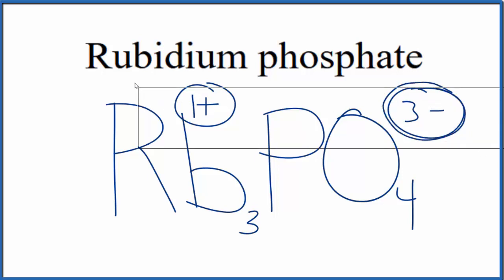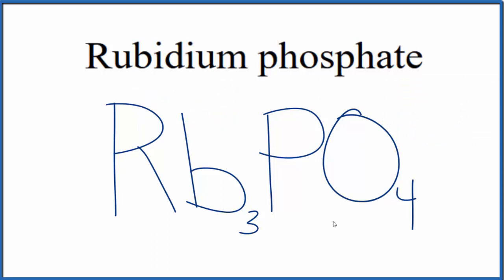How to Write the Formula for Rubidium phosphate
In this video we'll write the correct formula for Rubidium phosphate (Rb3PO4).

To write the formula for Rubidium phosphate we’ll use the Periodic Table, a Common Ion Table, and follow some simple rules.

Because Rubidium phosphate has a polyatomic ion (the group of non-metals after the metal) we'll need to use a table of names for common polyatomic ions, in addition to the Periodic Table.

Keys for Writing Formulas for Ternary Ionic Compounds:
1. Write the element symbol for the metal and its charge using Periodic Table.
2. Find the name and charge of the polyatomic ion on the Common Ion Table
3. See if the charges are balanced (if they are you're done!)
4. Add subscripts (if necessary) so the charge for the entire compound is zero.
5. Use the crisscross method to check your work.

For a complete tutorial on naming and formula writing for compounds, like Rubidium phosphate and more, visit: